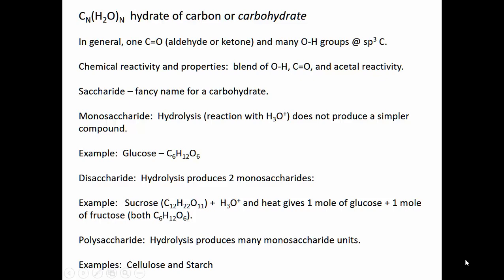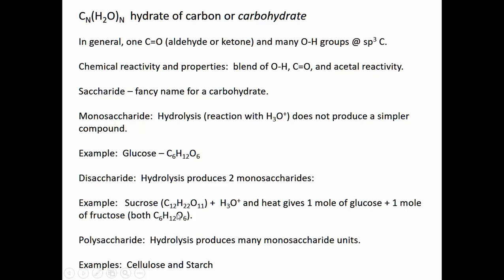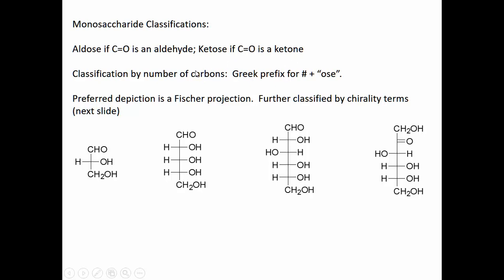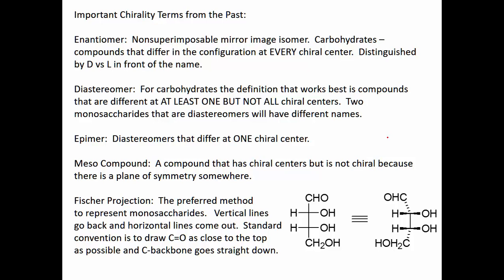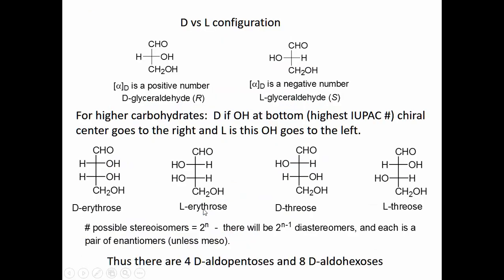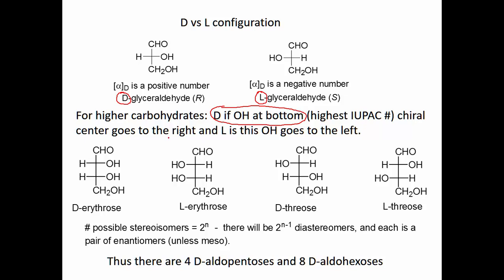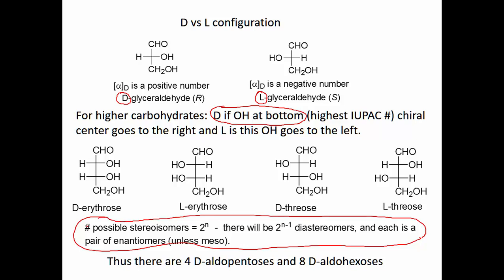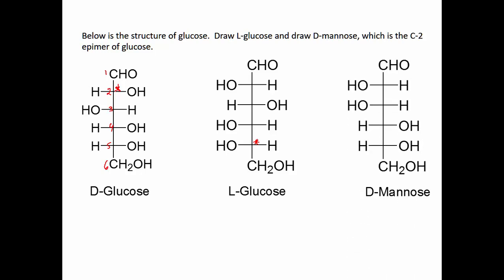Carbohydrates Classification Chirality Issues Ch 23 Pt 1